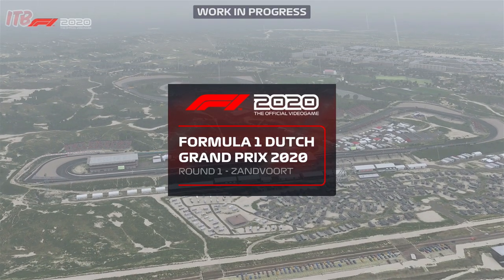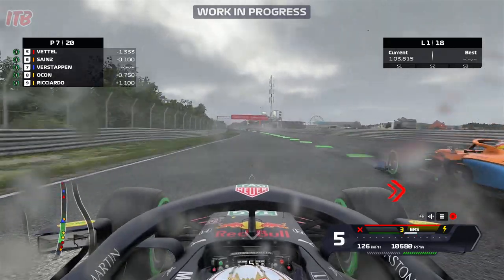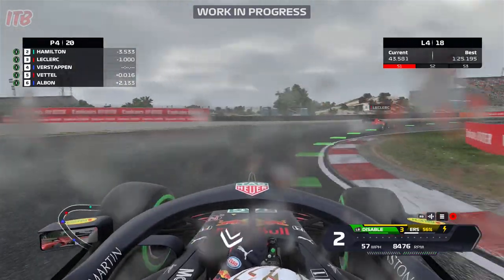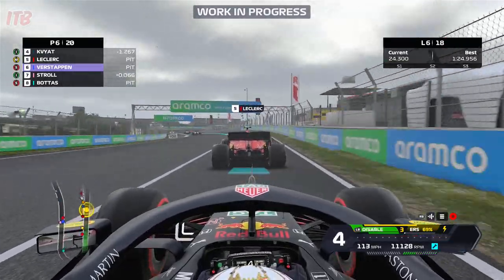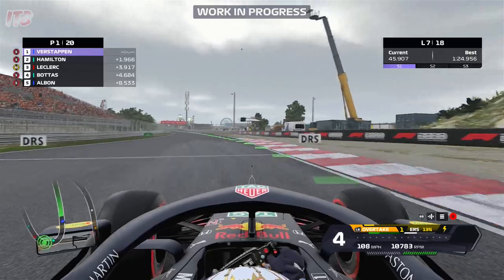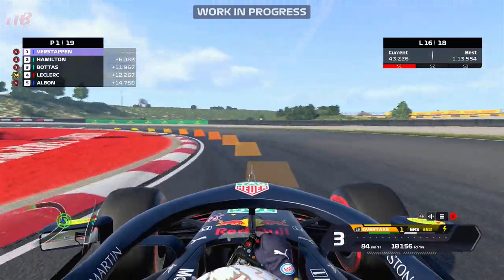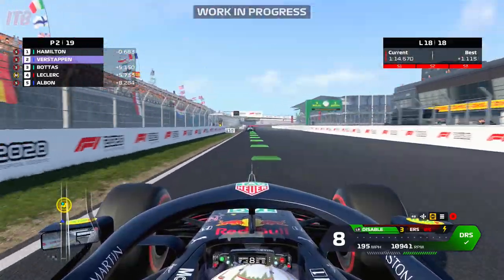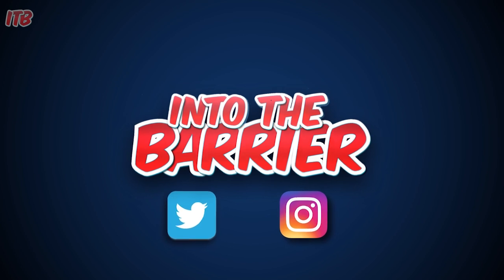F1 2020 Gameplay - Circuit Zandvoort Race with Max Verstappen!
My first full race on F1 2020, at the Dutch Grand Prix track, Circuit Zandvoort! I had to be Max Verstappen for this one. Who else!? Can I secure the race win from 5th on the grid in rainy conditions? Let's see!

For regular F1 2020 content, gameplay, parodies, exciting races and entertaining videos! IntoTheBarrier has it all covered on Formula One games... well, everything apart from some skills at the game.